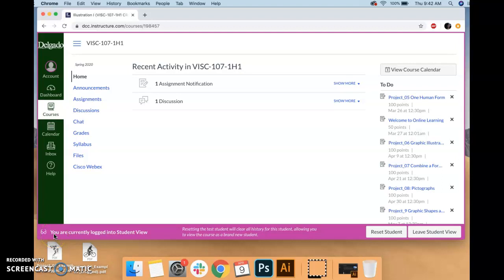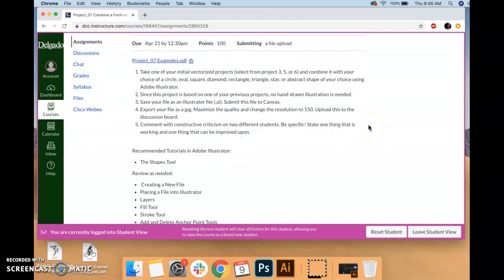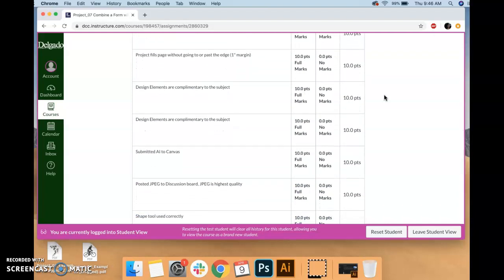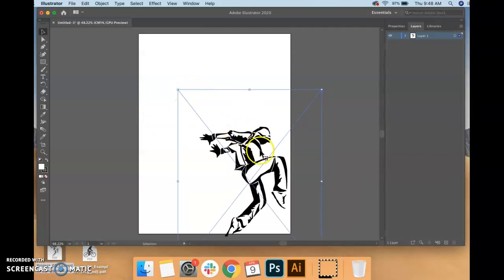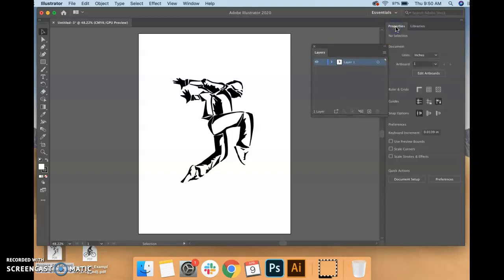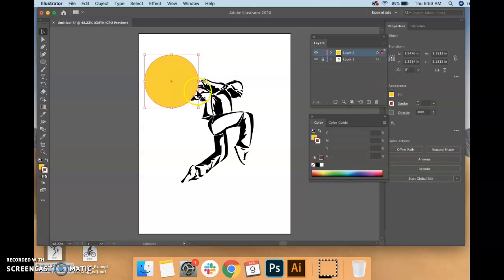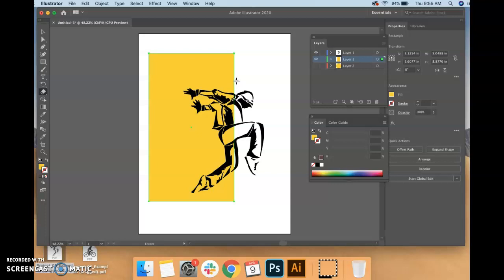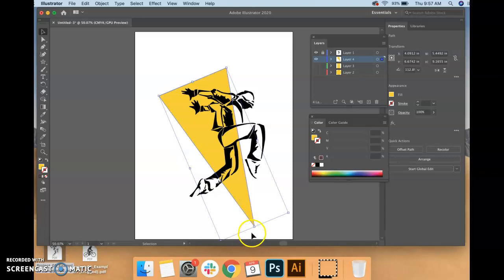Illustration: Project 7 Pt 1